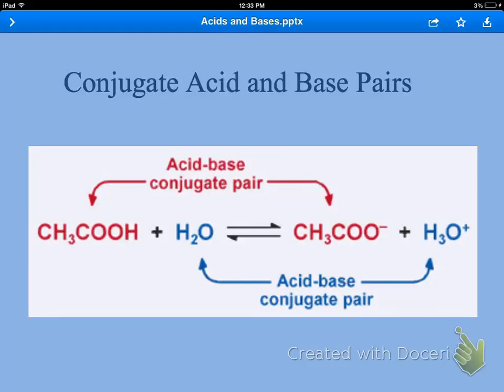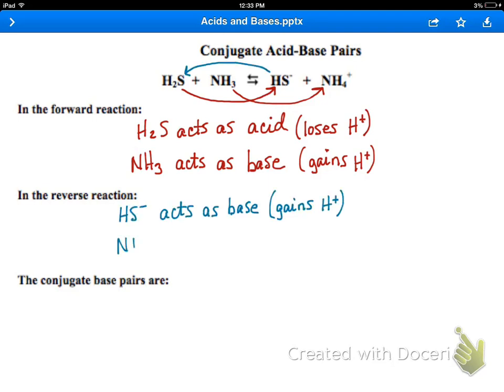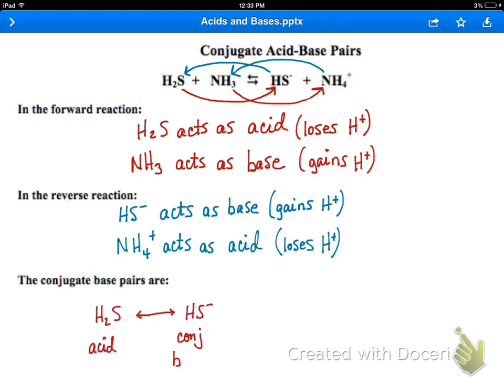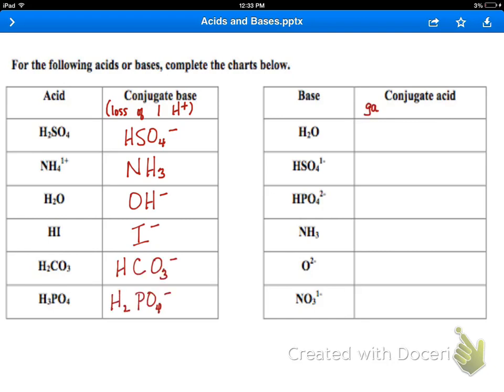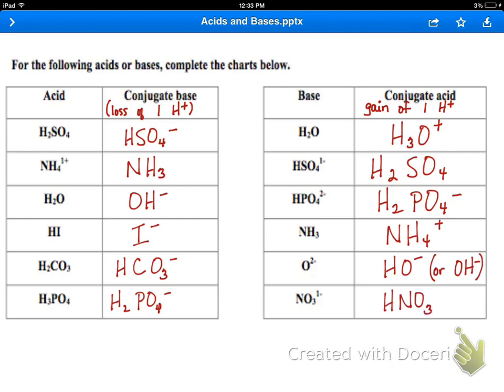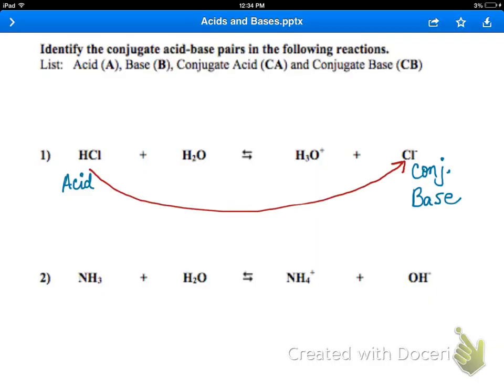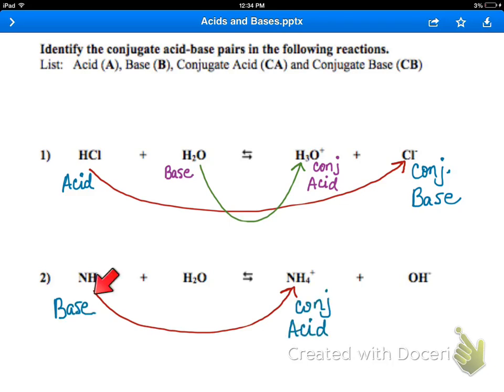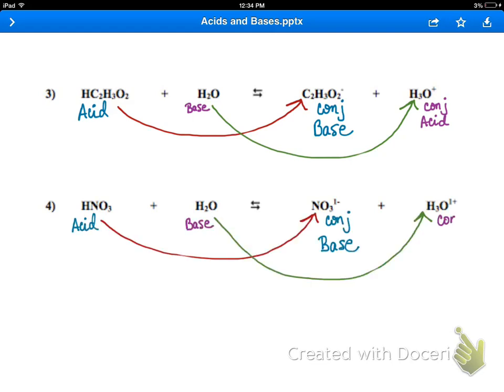14.4 Conjugate Acids and Bases